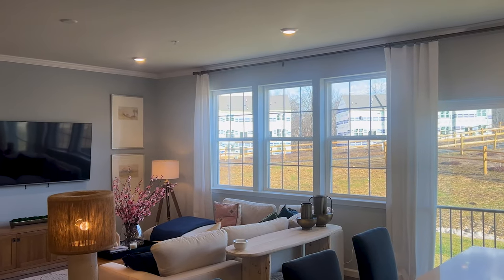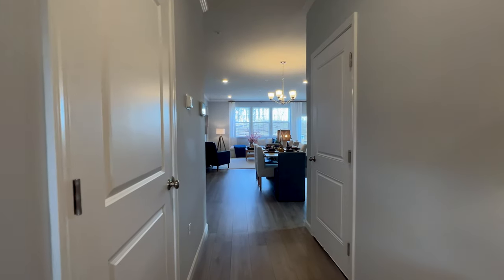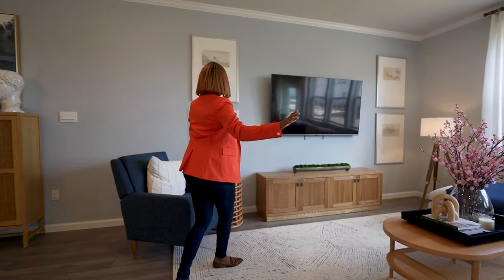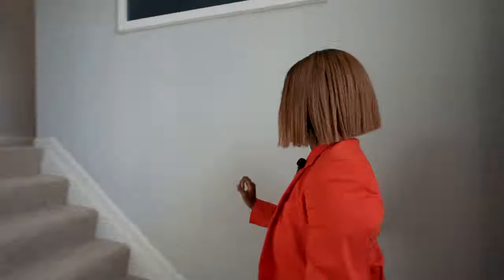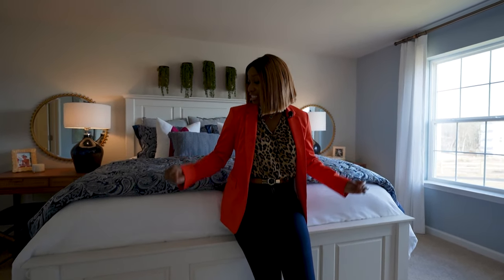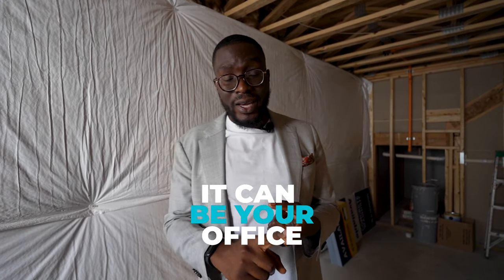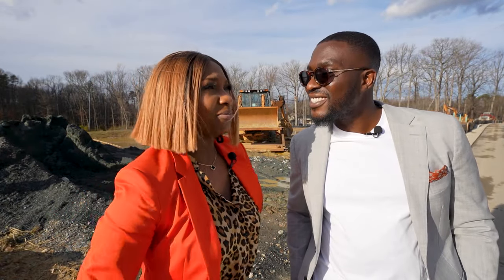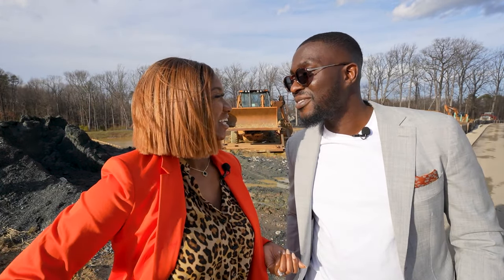D.R Horton at The Fairways | new homes for sale in md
D.R Horton at The Fairways at Fairway Estates. Join The DAPO Group on another exciting episode of Love & Real Estate, where we take you on an exclusive tour of the Fairways at Fairway Estates in Glendale, Maryland. In this episode, we delve into the stunning details of two remarkable models - The Crofton and the Royal, both epitomes of elegance and modern living.

Model Showcase: The Crofton
Step into luxury as we explore the Crofton model, meticulously designed for comfort, style, and functionality. Single-family home, living all inside a townhome. From the moment you enter, you'll be captivated by the open-concept layout that seamlessly combines living, dining, and kitchen spaces.

Model Showcase: The Royal
Discover the Royal model, a testament to sophisticated living. With its own unique charm and design elements, the Royal offers a distinct experience tailored for those with a penchant for luxury.

Grand Entrance: Marvel at the grand entrance of both models that sets the tone for the entire home, creating a welcoming atmosphere for residents and guests alike.

Gourmet Kitchens: Discover the hearts of the homes in the gourmet kitchens, equipped with state-of-the-art appliances, ample counter space, and modern finishes that make every culinary endeavor a joy.

Spacious Bedrooms: Retreat to the spacious bedrooms in both models, where natural light pours in, creating a serene and inviting ambiance. The master suites are sanctuaries of relaxation with their well-appointed details.

Luxurious Bathrooms: Unwind in the luxurious bathrooms featuring premium fixtures, designer tiles, and thoughtful layouts that elevate your daily self-care routine.

Outdoor Oasis: Step outside and envision the lifestyle offered by the outdoor spaces. From private balconies to cozy patios, both models seamlessly blend indoor and outdoor living.

Home Details:
Models: Starting at $579,990, 3 to 4 beds, 2-3 1/2 baths, Two-car garage, 2 to 3 stories, Square footage starting at 2300 ft.

Looking to move to DC or surrounding areas. Click Here!

00:00 Opening
01:28 Crofton Model
08:32 Royal Model
10:15 Recap
11:14 Book a tour

The DAPO Group are licensed real estate agents with Keller Williams Capital Properties, serving the D.C, Maryland, & Northern Virginia area.